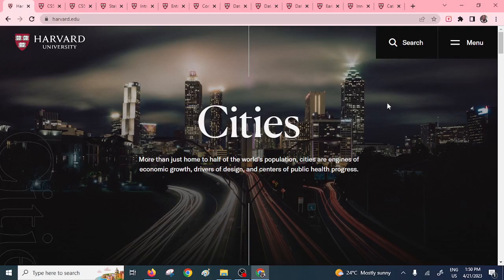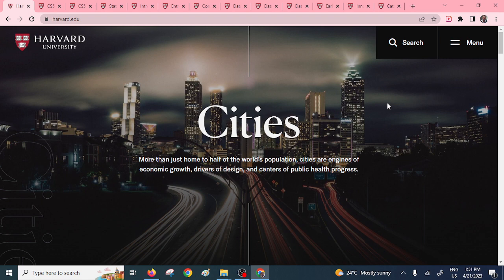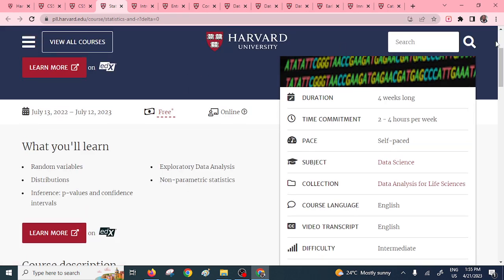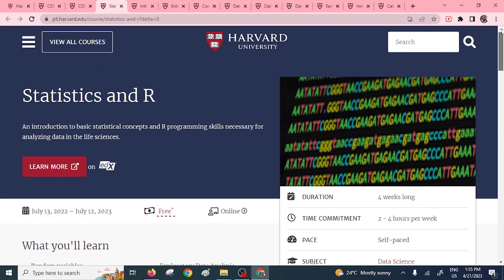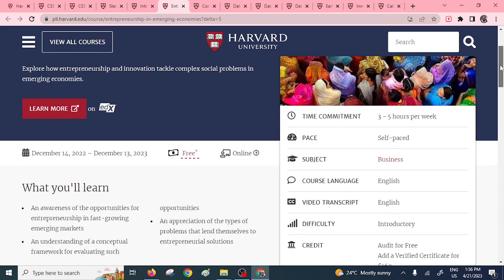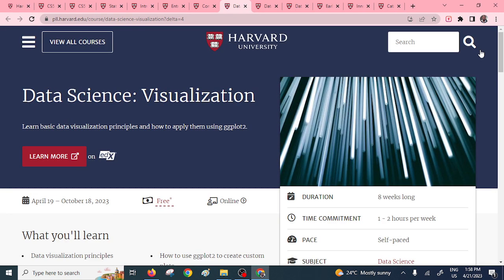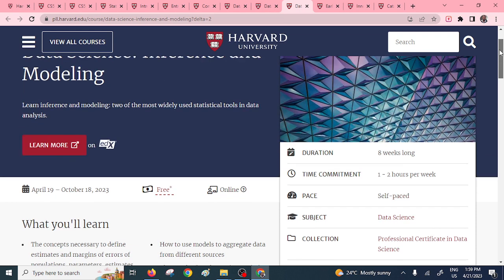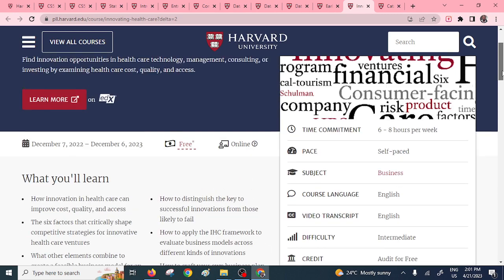10 FREE Online Courses From Harvard University That Are Marketable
You can get the latest freecourses from HarvardUniversity, including "CS50's Introduction to Game Development" and "Introduction To Computer Science". The Harvard University freeonlinecourses are available to everyone from any corner of the world.

The students can have free access to as many edX onlinecourses as they want. The students can also get a verified Harvard University Certificate at a minimum cost.

Other Useful Resources - Link To MarketableCourses In Kenya

10. Best TVET Technical Courses;